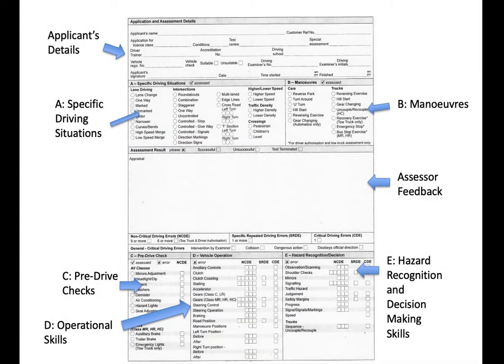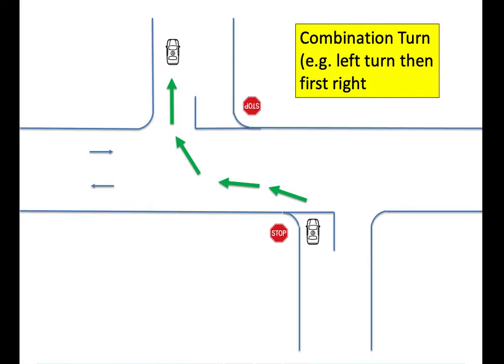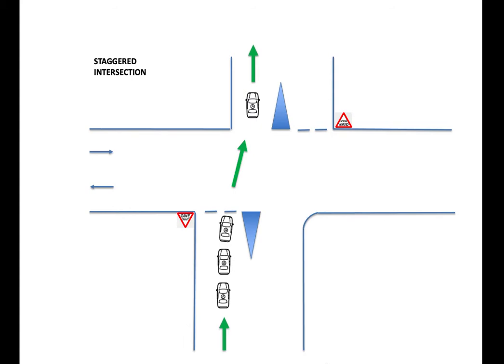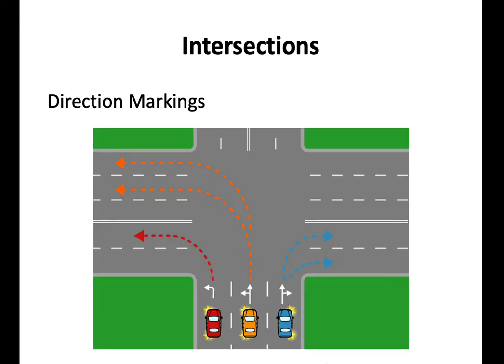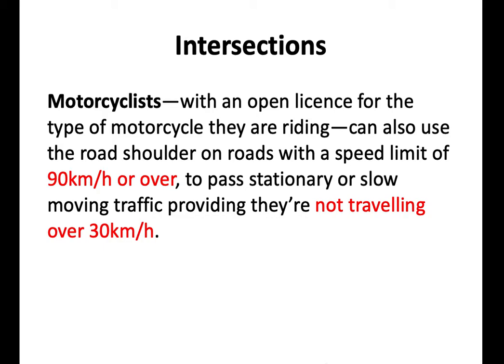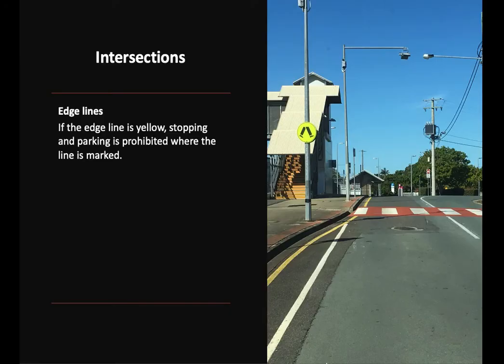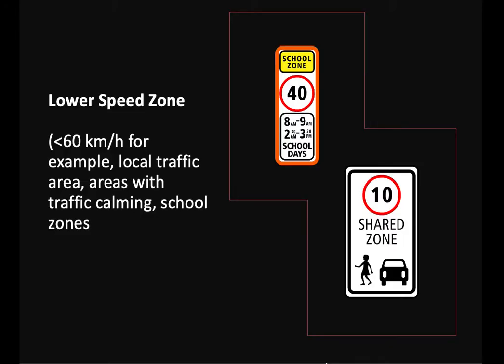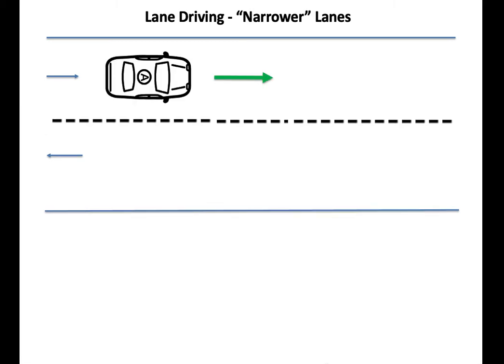Q-Safe Specific Driving Situations Tutorial